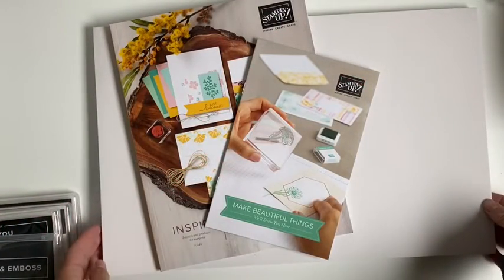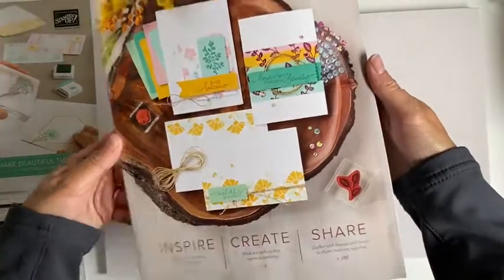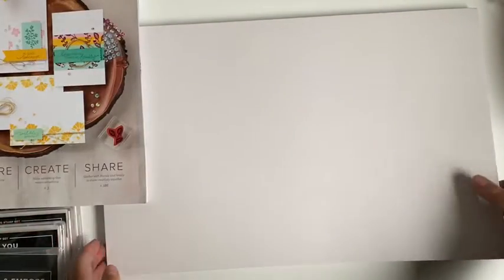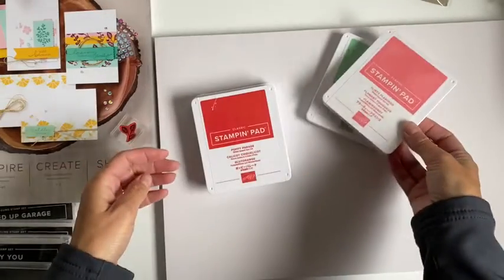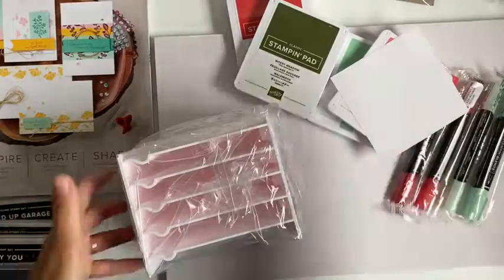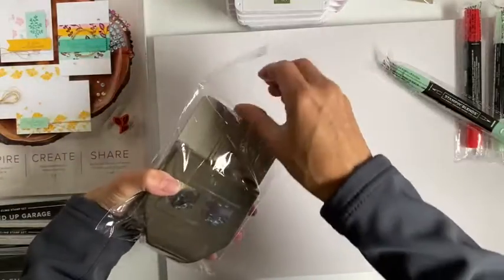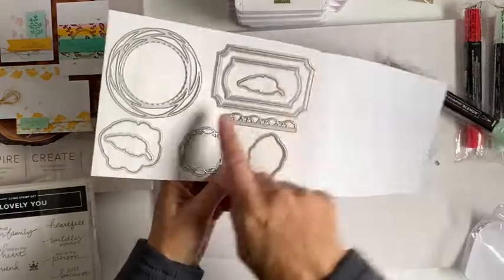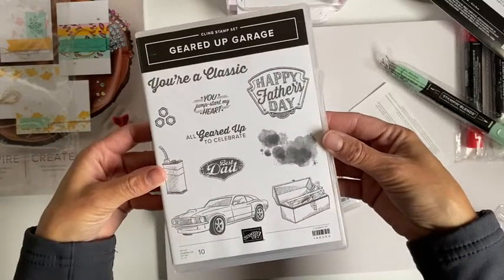My first Stampin Up delivery